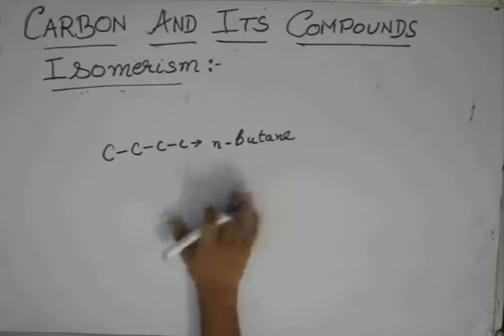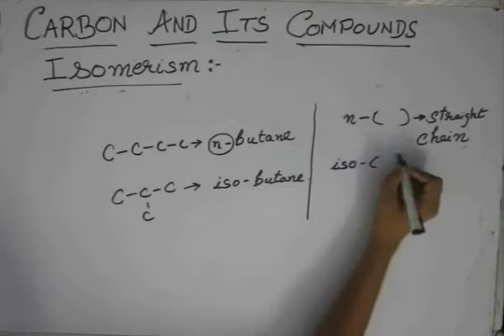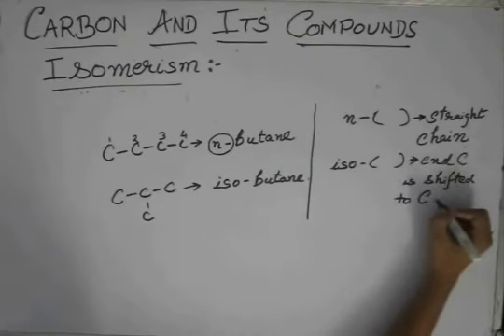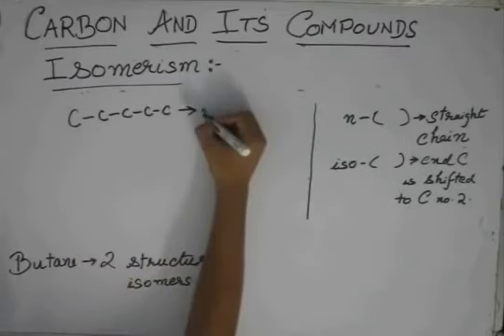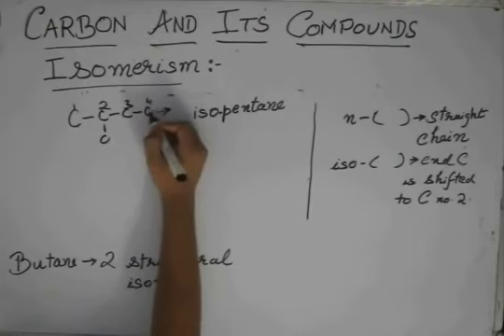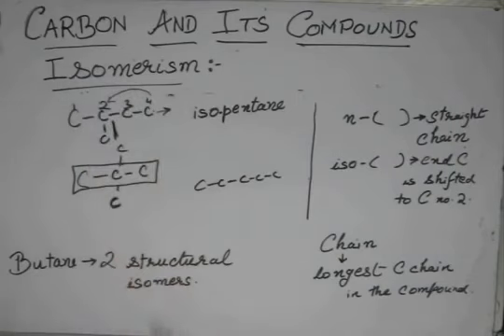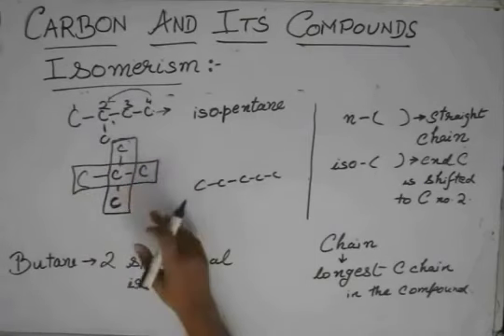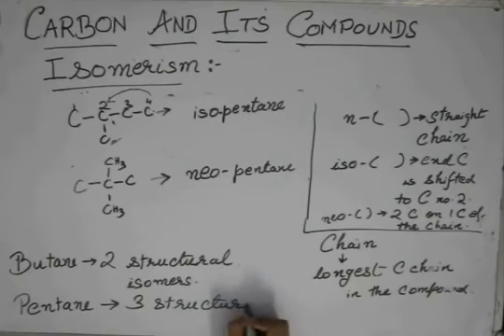Carbon & its compounds, Lecture 15, Class X, Chemistry (Isomerism 2)